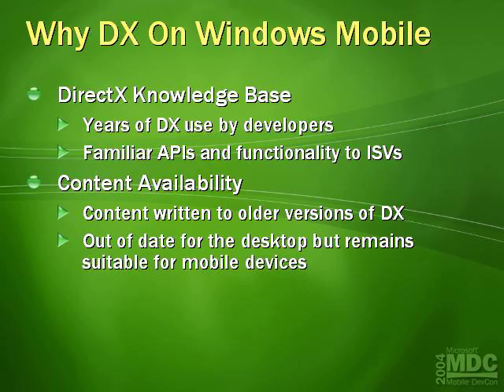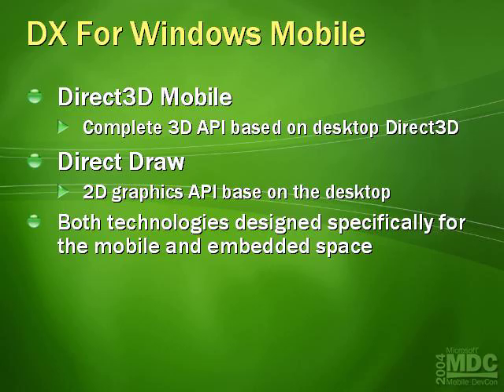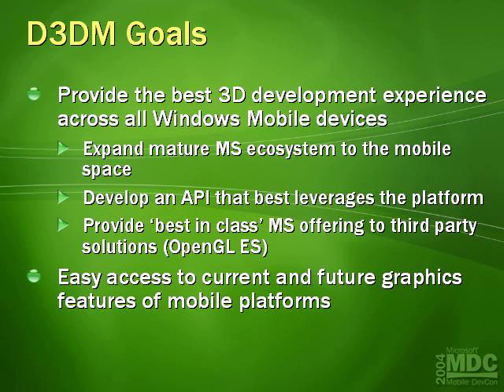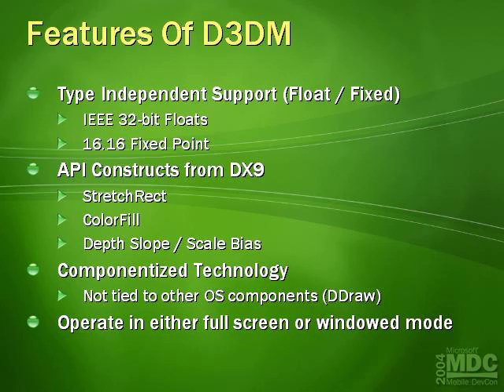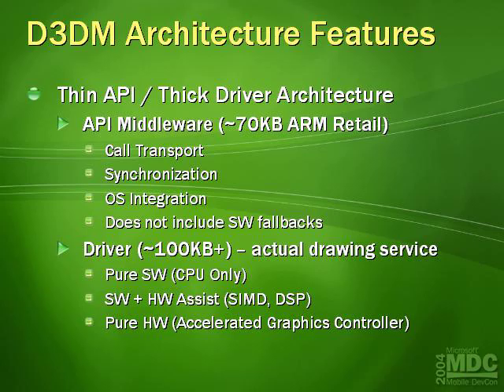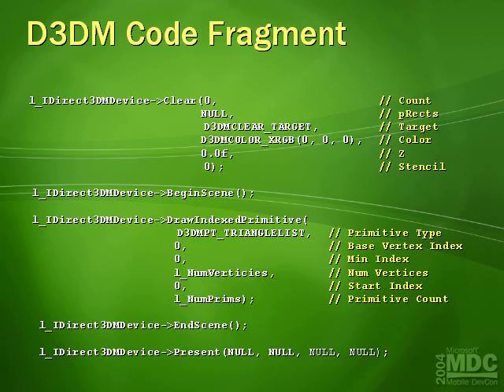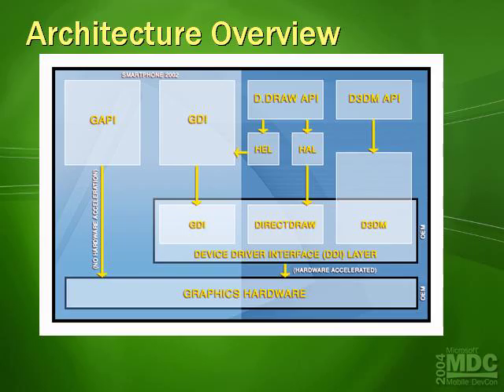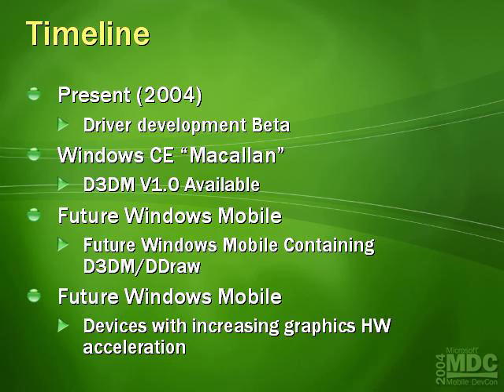MDC 2004 - The Future of Gaming on Windows Mobile - John L. Marcantonio - 2004/03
Event: Mobile DevCon 2004
Title: The Future of Gaming on Windows Mobile
Speaker: John L. Marcantonio
Date: 2004/03

ID: CLI353